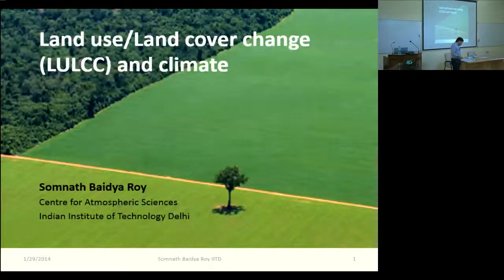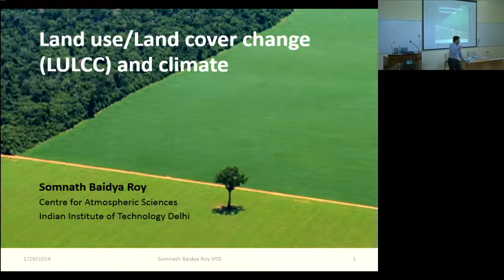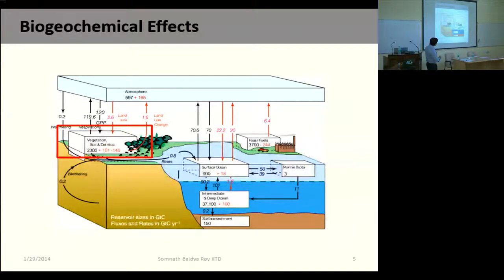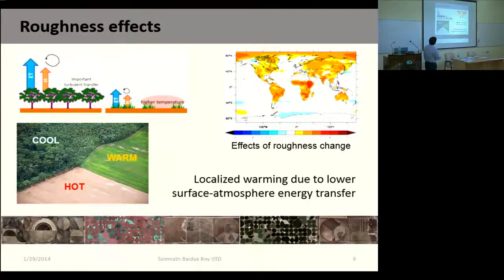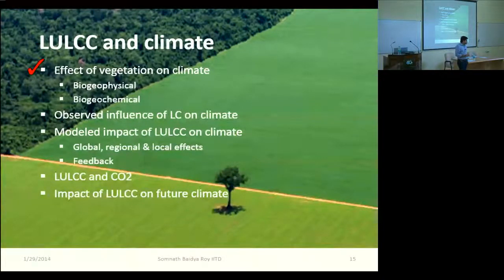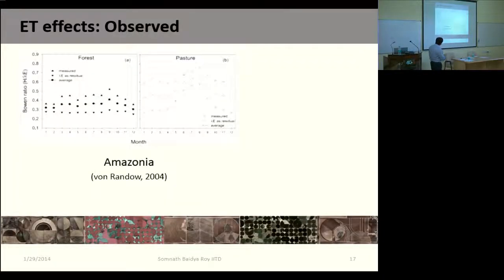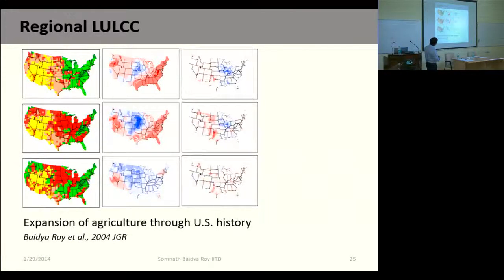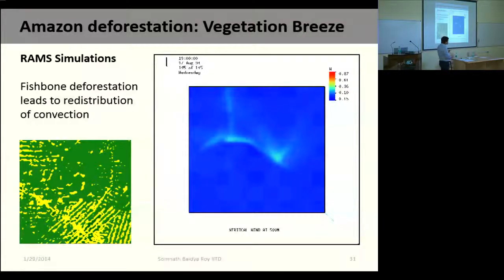Land use change and its impacts on climate - Prof. Somnath B Roy (29-01-2014)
CLIMATE SCIENCE TRAINING PROGRAM